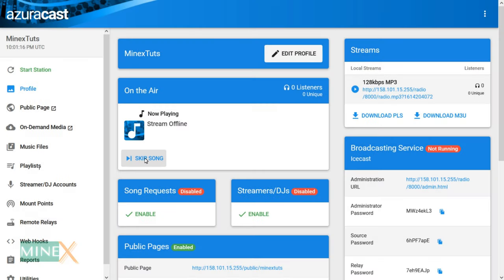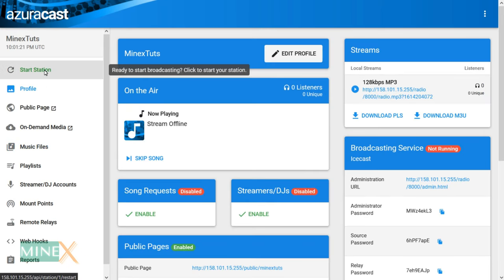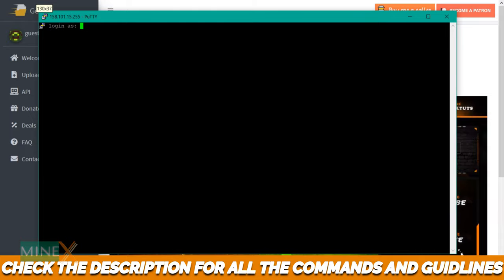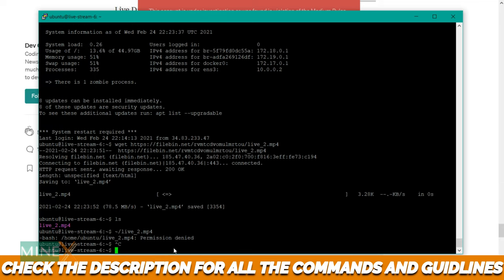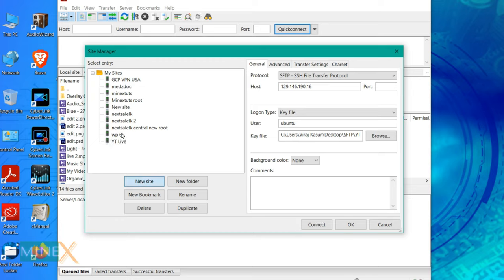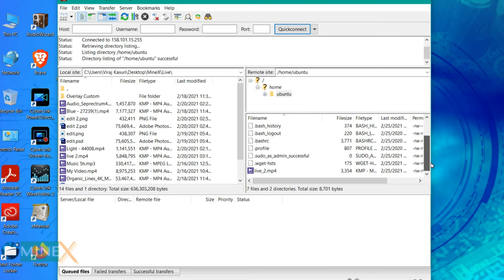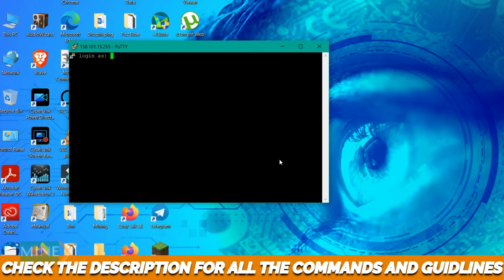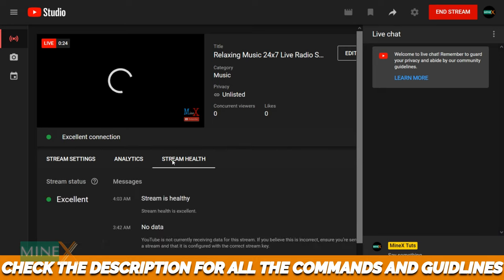How to Create YouTube Music Radio Station 24/7 Live Broadcasting | Completely Free | Part 2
In the first part of the video, we set up a web-based radio station with Azuracast. In this video, you will learn how to live stream Azuracast radio station on YouTube and create YouTube Music Radio Station - live radio broadcast. If you did not watch the first part, please watch it before this video.

Using this method, you able to live stream YouTube 24 hours. To set to this, I use the same VPS which used to install the Azuracast server.

SPECIAL INVITATION: Join our MineXTuts Community. Help to other by Sharing your Knowleadge.